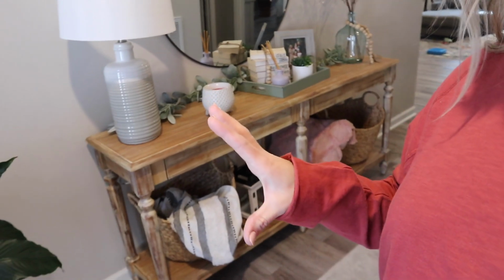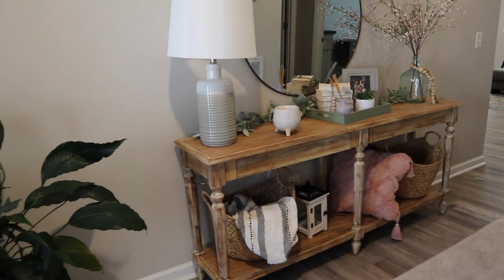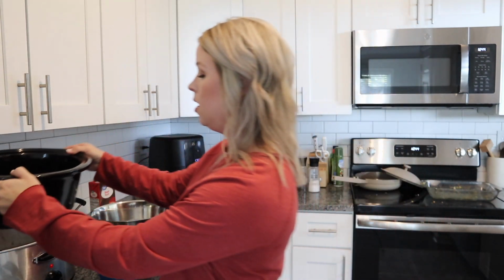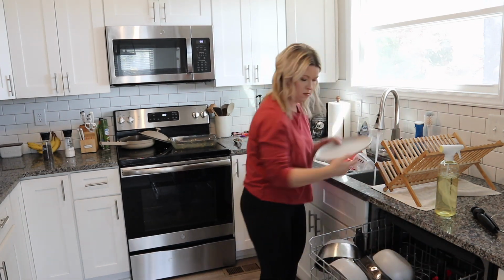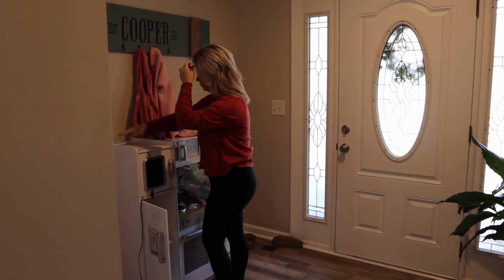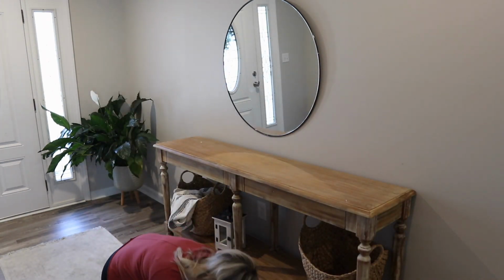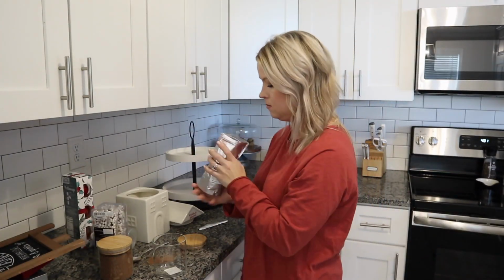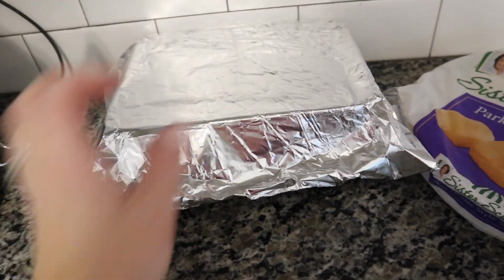CHRISTMAS CLEAN AND DECORATE WITH ME PART 1 | EASY CROCKPOT RECIPE | DECORATING FOR CHRISTMAS 2022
Products I use:
Vlogging camera
DSLR camera
Vlogging tripod

I love your comments but any negative/mean comments will be deleted :-) All positivity here!